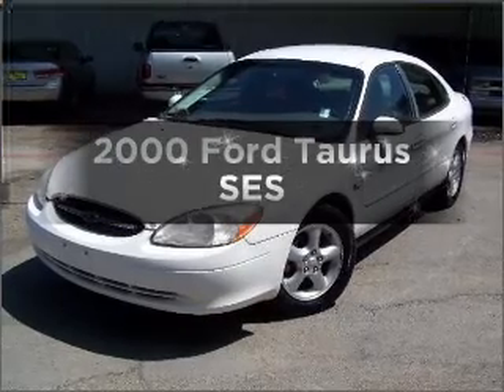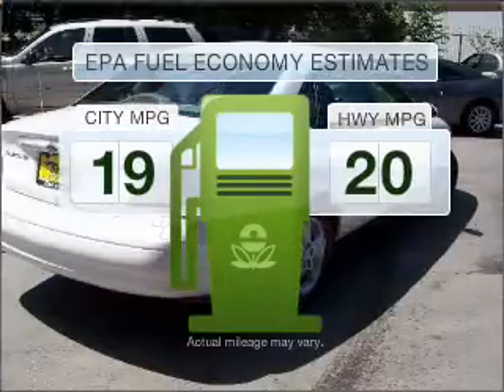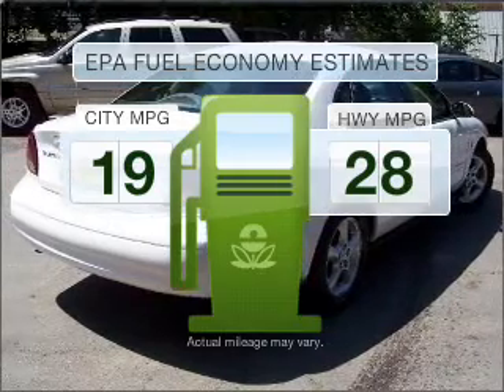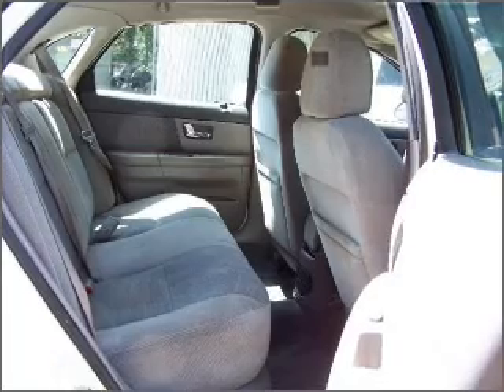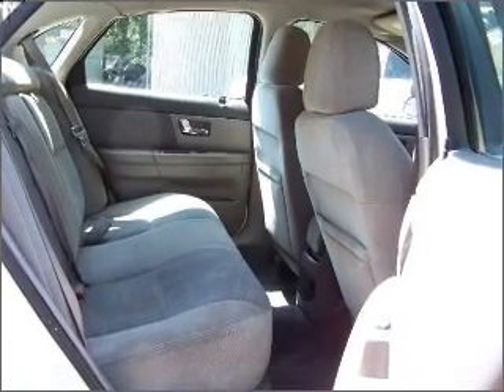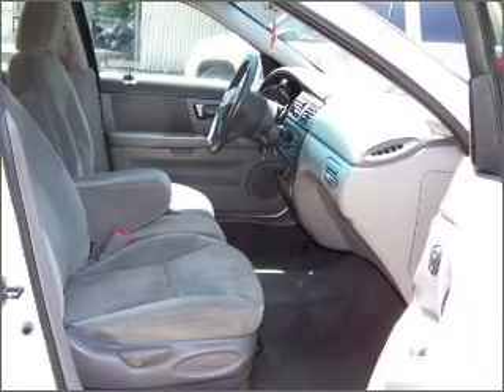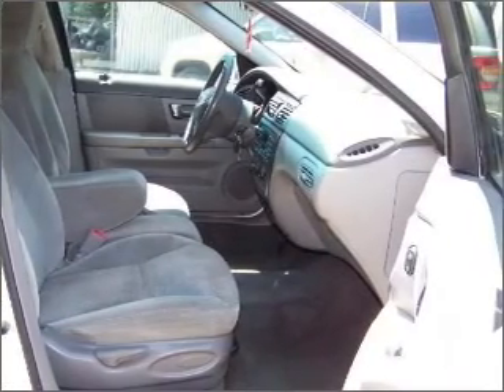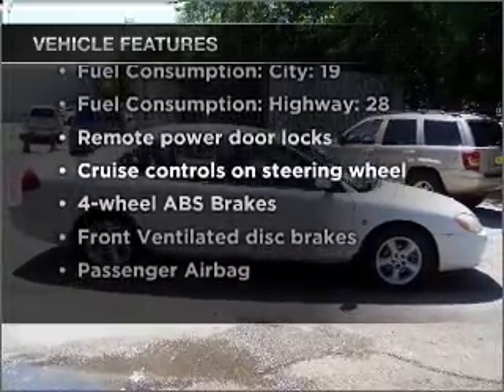2000 Ford Taurus - Sherman TX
Year: 2000
Make: Ford
Model: Taurus
Trim: SES
Engine: 3.0 liter 6 cylinder 12 valve
Transmission: 4-Speed Automatic
Color: White
Mileage: 130016
Address:
2500 Texoma Pkwy